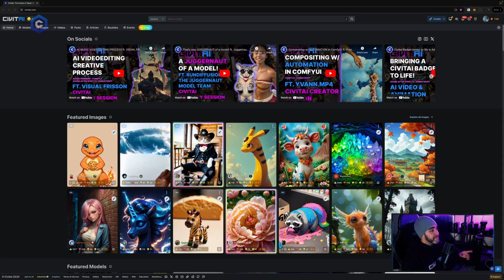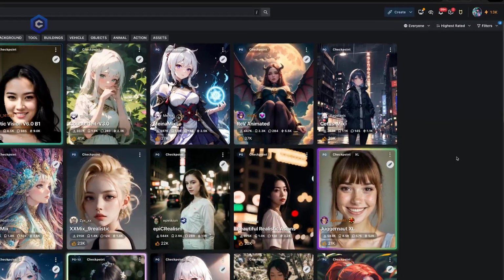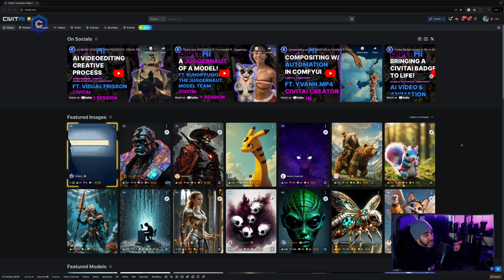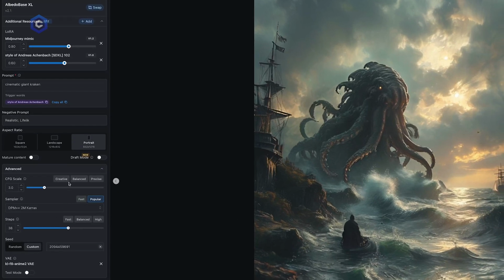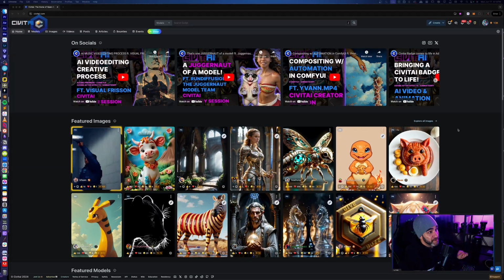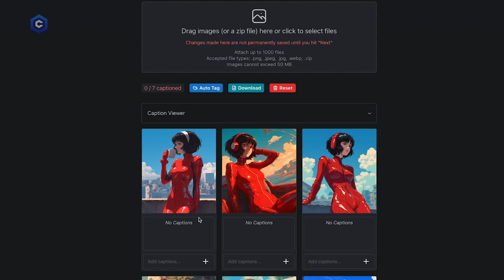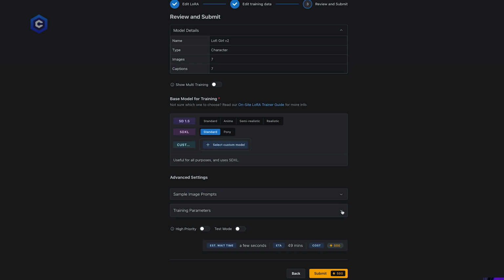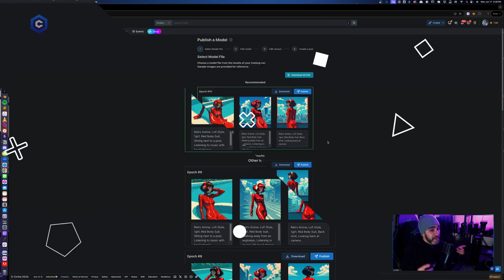Civitai: Project Odyssey AI Film Tutorial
Civitai is the home of open-source generative AI, whose mission is to make tools and resources universally accessible. Offering hosting, image generation, and model training services, Civitai has grown to become a community of 5M monthly active members, bringing together a vibrant collective of artists, developers, and filmmakers focused on growing the creator ecosystem.